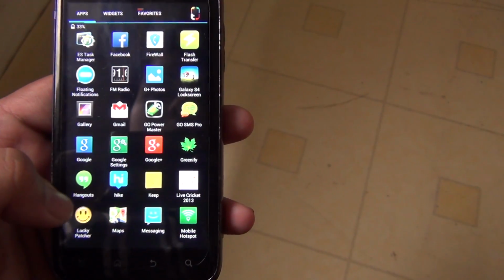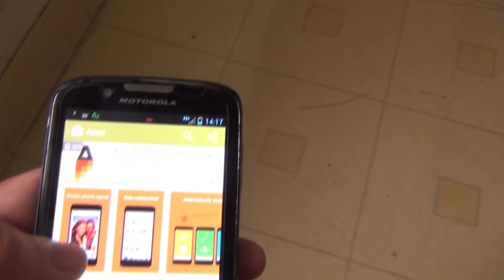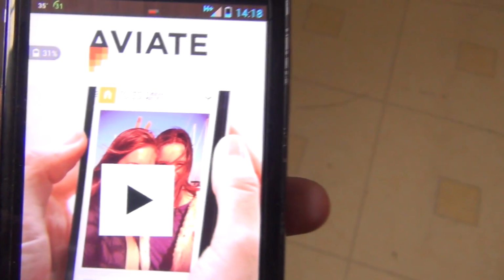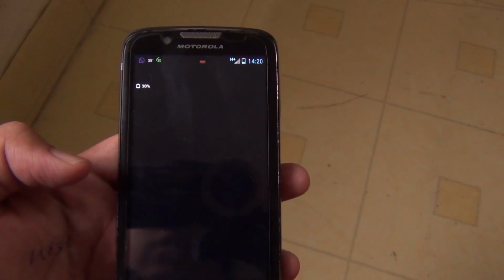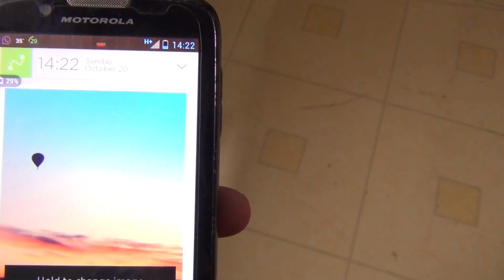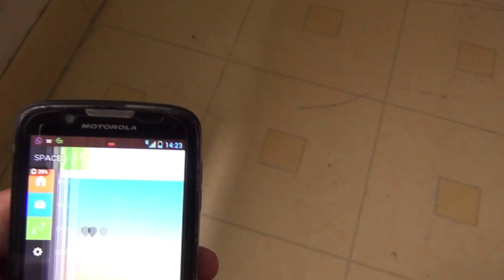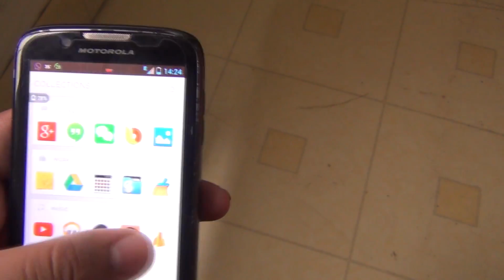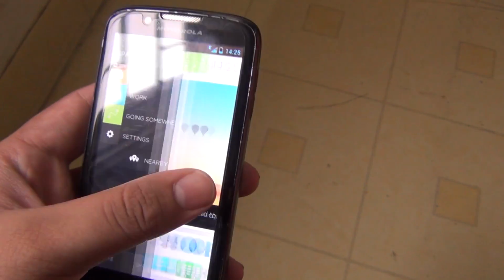AVIATE LAUNCHER BETA [INVITATION CODE]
If you want AVIATE Launcher Beta

AVIATE LAUNCHER (BETA)  :

It is newly released launcher in Google play of "ThumbsUp Labs". It is very innovative application. It is advance launcher. It auto categorize all apps. It have modes to use it.It have inbuilt two theme dark & white.
It intelligently rearranges the home-screen throughout the day to give dynamically apps & information which we want most at that time.
I can't make heavy customization as some newly released launcher done. (new themer launcher or old buzz).
It organize apps correctly in different manner so you get every app which you want at that time.

It is amazing app who want something new & easy. It is user-friendly, intelligent, polished launcher. I think you will like it. Even if you are using other launchers.
It is remarkable & revolutionary launcher. It shows apps also in only one home-screen page of screen as in Windows phones, the shortcuts are given as windows phone on one home-screen page but they are auto-categorize so very easy to use.
It is like combination of all OS (Android, Windows, iOS).

But it is now beta & required invitation. Without invitation you can't use it.